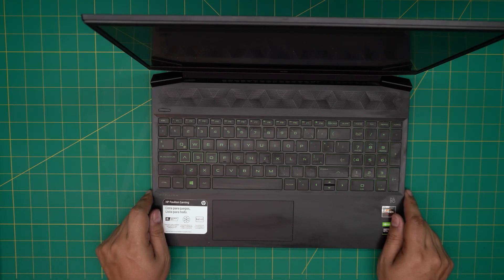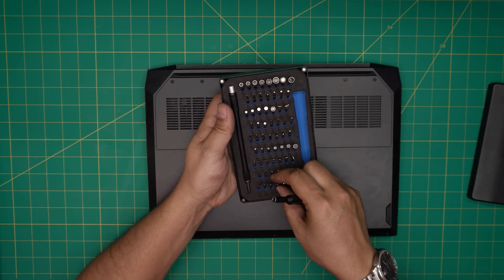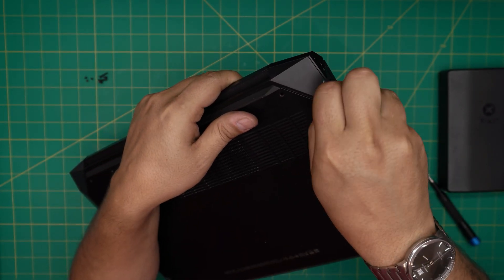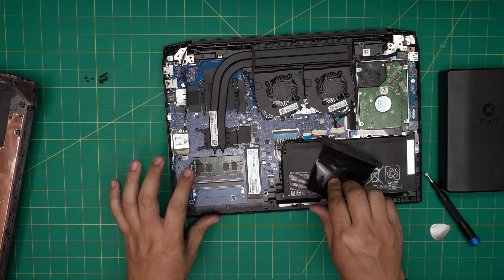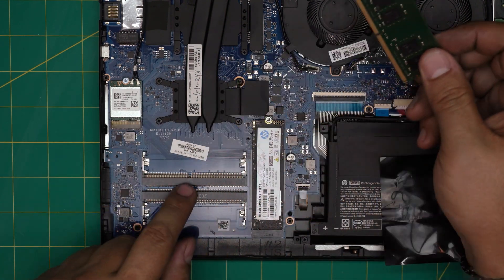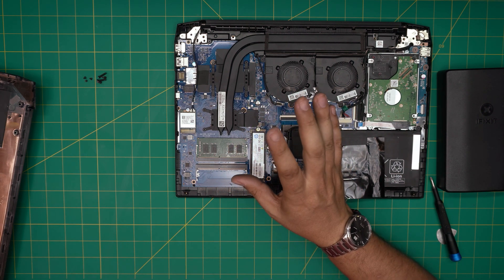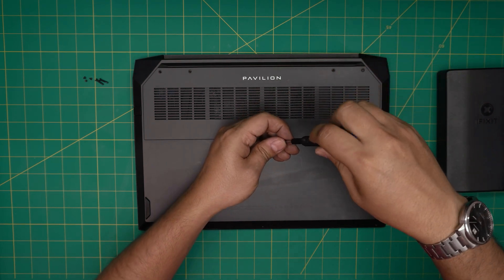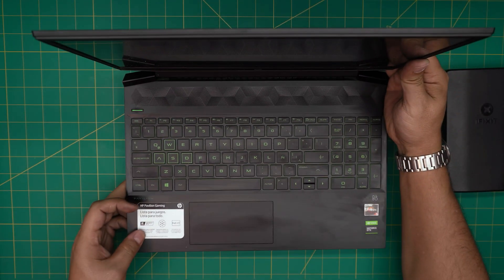How to Upgrade RAM in HP Pavilion Gaming 15 Ec0002 Laptop - Step-by-Step Guide💻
In this video i will show you how to upgrade ram for Hp Pavilion Gaming 15 Ec0002💻 laptop STEP By STEP.
🔵 compatible RAM 32GB
👉 Tools used:

› Bitcoin: 1Gc6ekScTjvcnSHoFGvu7nbBo3cyYzfsAL
› Ether (ETH): 0x9dd9F855DAE0586980Ef7786E53e4E275BdC6985
› Litecoin (LTC): LTFQ14vaan4Fc3QqW3cn4NnWV7cvgrXWhk
› Bitcoin cash (BCH): qp4mecuy2q2rqvctdpuv5m0m05y6r8g64c3a48gf78
› TrueUSD (TUSD): 0x9dd9F855DAE0586980Ef7786E53e4E275BdC6985
› XRP (ripple) : rNBVHSfb3iZXYaWm491zVBzYfaxnNnAoCs
› Doge coin: DGspV9CkUqYJUb4ygNVz4aekmgmq5i12Pe